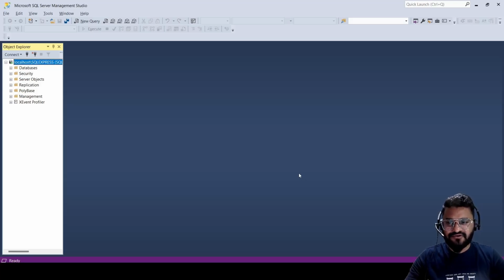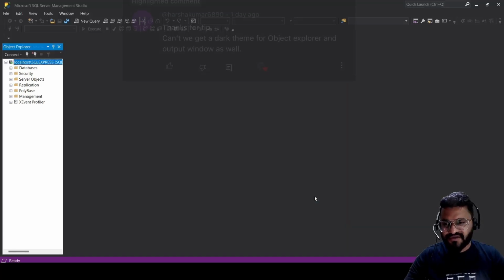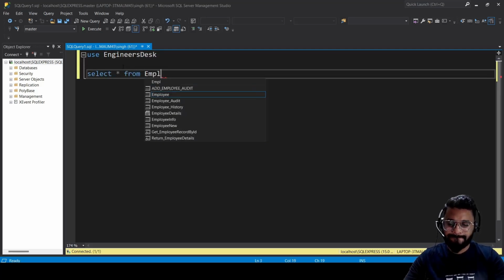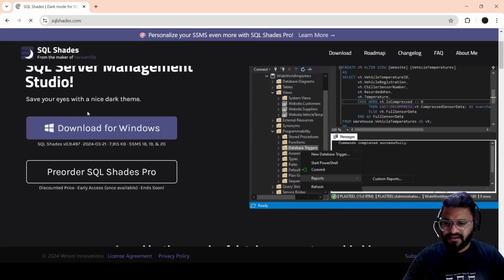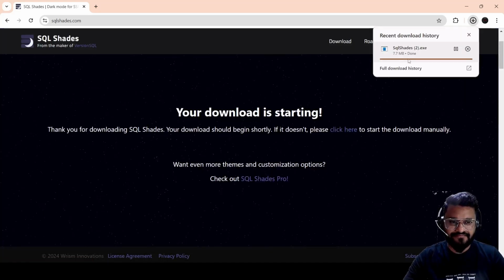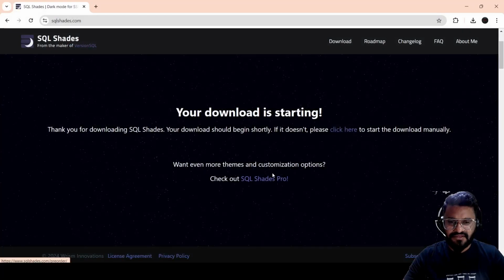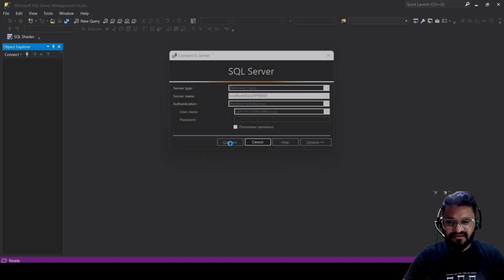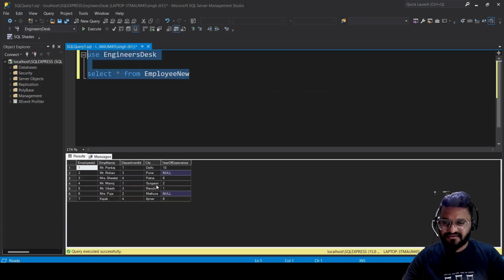This extension will turn your SQL Server Management Studio (SSMS) to complete dark mode 🫨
Unlock the power of Dark Mode in SQL Server Management Studio (SSMS) in just under 2 minutes!

Whether you're coding late into the night or simply prefer a sleek, dark interface, this quick guide will show you how to switch to Dark Mode effortlessly.

Follow these simple steps to reduce eye strain, boost productivity, and give your SSMS environment a modern, stylish look.

Perfect for developers and data professionals who want to enhance their workspace. No complicated settings, just straightforward instructions—ignite your workflow with Dark Mode today! 🔥